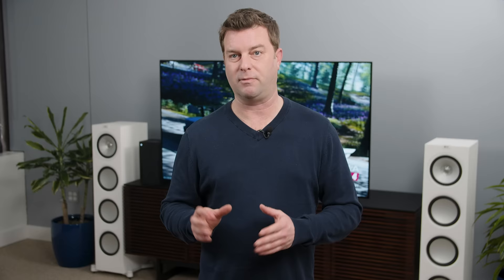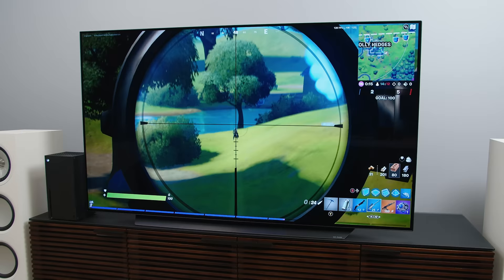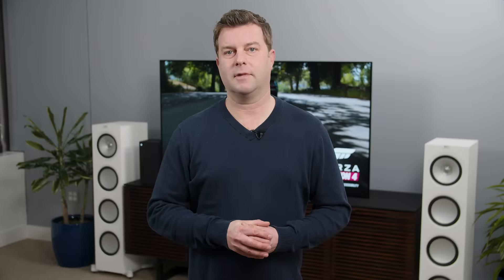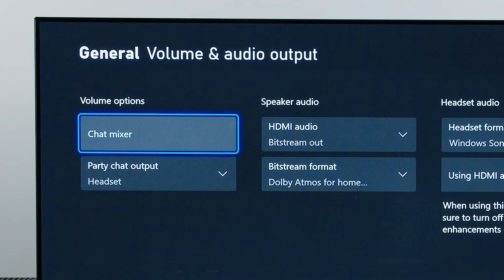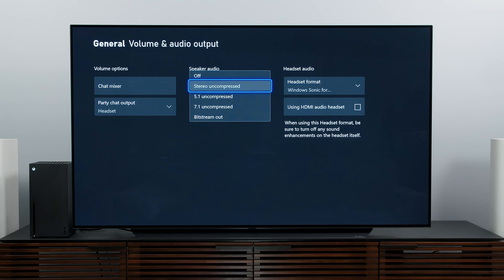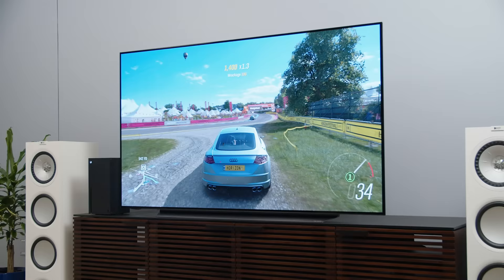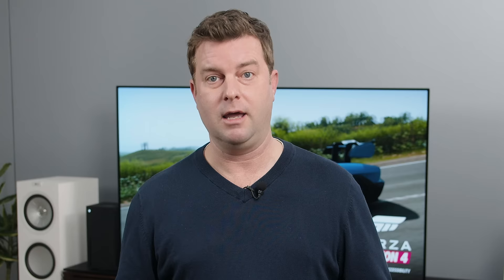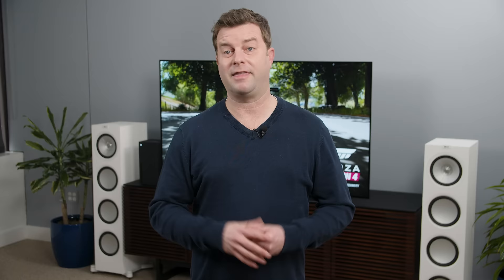The Best Xbox Series X Audio settings | Are you missing out?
Using a sound bar or AV receiver with your Xbox Series X? Getting the best sound experience from your Xbox Series X may be trickier than you think!

We go through all the console's audio settings options, explain what they mean and what they actually do, then explain various different audio gear connections and how they may affect the Xbox Series X audio settings you'll want to make.

0:00 - Intro
1:07 - HDMI 2.1, TVs, Sound Bars, and A/V Receivers
3:28 - Chat Mixer and Party Chat Output
4:23 - Speaker Audio, 5.1, 7.1, and Bitstream Out
5:04 - Dolby Digital, DTS Digital Surround, Dolby Atmos, and DTS:X
6:01 - Headset Audio